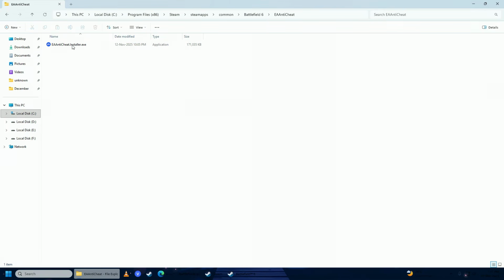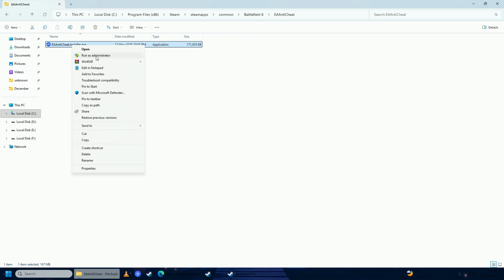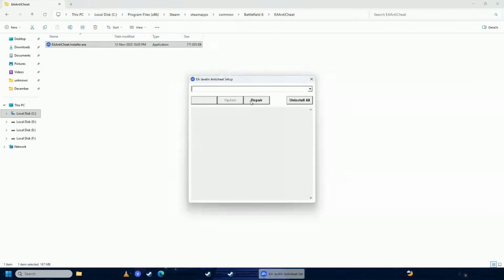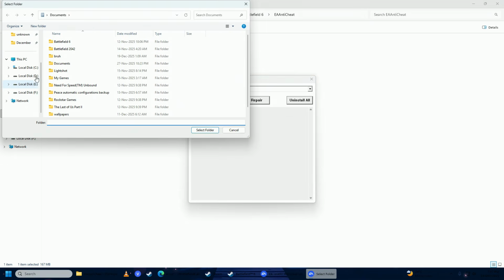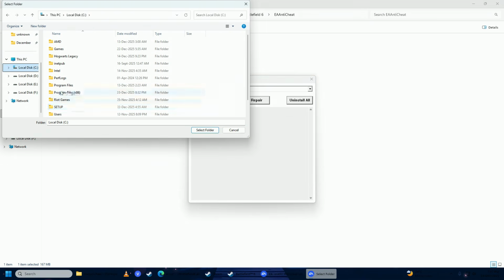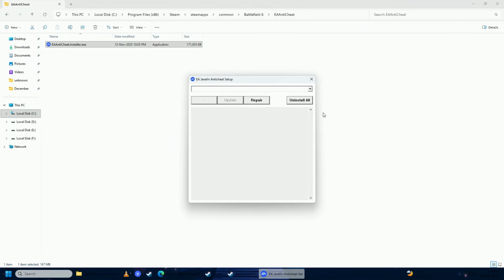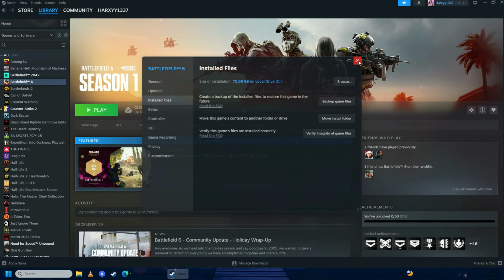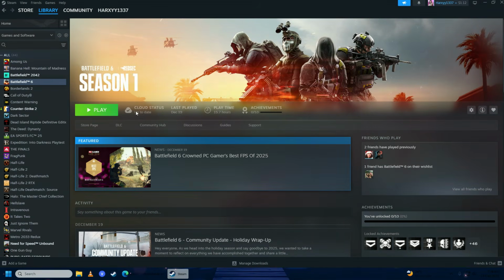How to FIX Battlefield 6 Error Code 14:130003S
Battlefield 6 Error Code **14:130003s** is a data center and matchmaking error that typically indicates a problem with server selection or regional connectivity. This 2026 FIX guide provides a clear process to resolve this by adjusting your data center, network configuration, and game client settings.

FIXing Battlefield 6 Error Code 14:130003s.
Solving Battlefield 6 data center selection failures.
Stopping Battlefield 6 matchmaking queue errors 14:130003s.
Ending Battlefield 6 server region ping or latency errors.
Solving Battlefield 6 network routing to EA data center errors.

We start by manually selecting your data center. You will learn how to access the Data Center menu from the Battlefield 6 main menu (often via the "More" or "Settings" tab) and manually choose a different region with a healthy player count and low latency. This bypasses automatic selection that may be routing you to a problematic server.

Next, we optimize your network connection to EA servers. We guide you through flushing your DNS cache and using a wired Ethernet connection for stability if you are on Wi-Fi. You will also see how to temporarily disable any VPN or proxy service and configure your router's QoS (Quality of Service) settings to prioritize gaming traffic.

If the error persists, we verify the integrity of your game installation. We show you how to use the EA app's repair function for Battlefield 6 and ensure both the game and the EA app are fully updated. Resetting your in-game network settings via the options menu is another effective step we cover. Follow this guide to resolve Error 14:130003s.

- TutoVersity